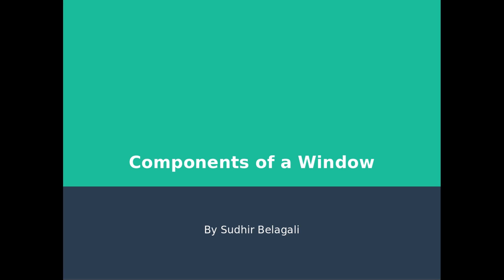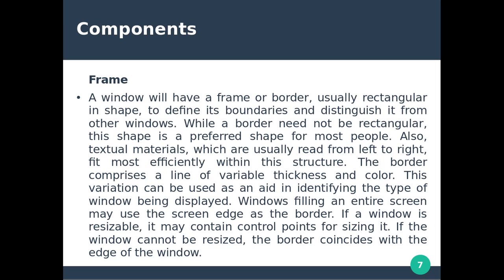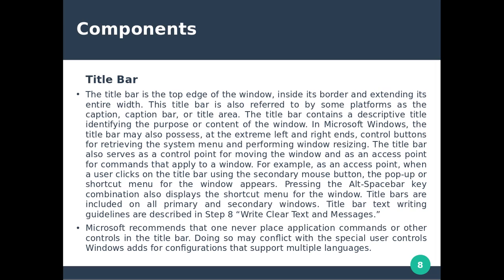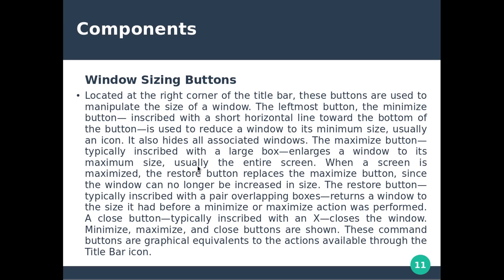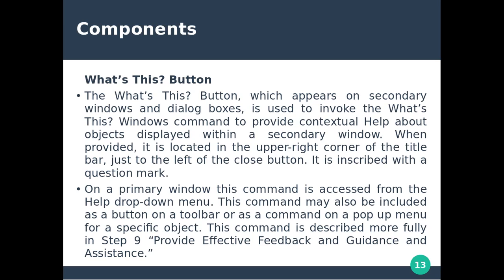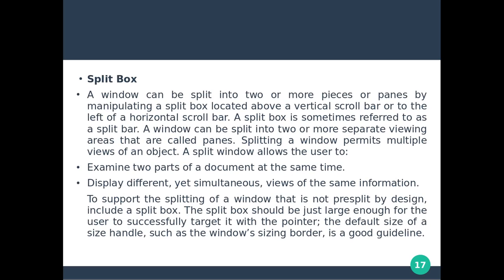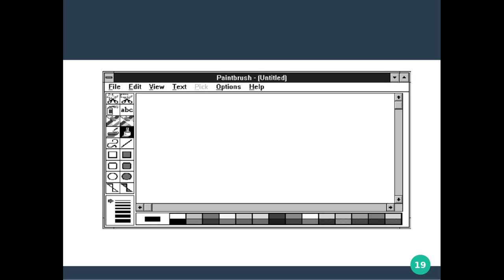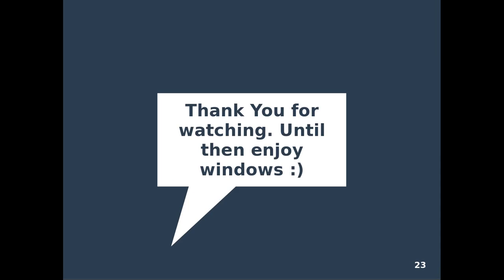m42 components of windows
Components of windows - Modern Interface Design, VTU 8th semester CSE.